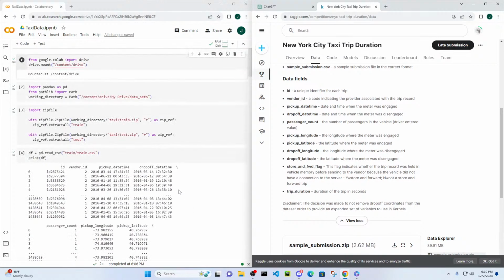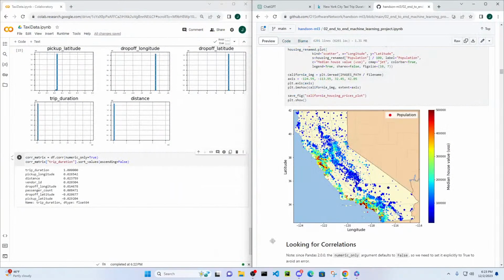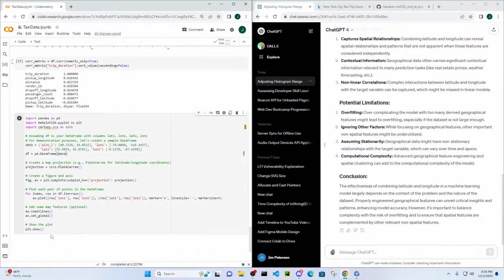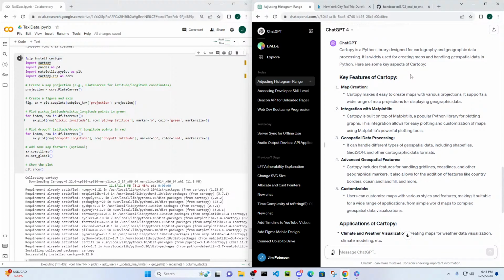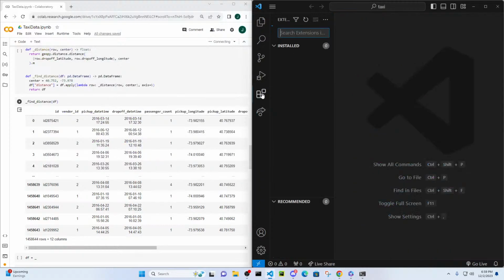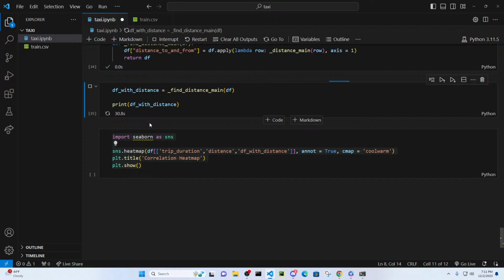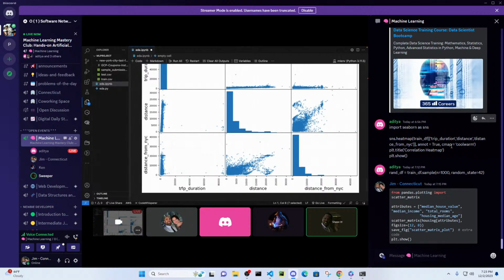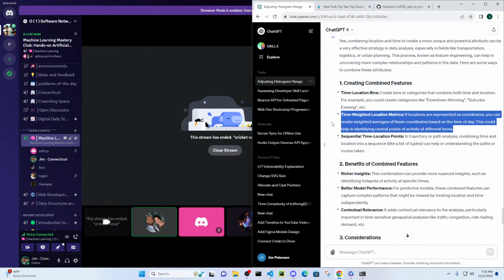EP12 Machine Learning: Exploring and Analyzing New York City Taxi Data Predicting Duration 2023-12-2